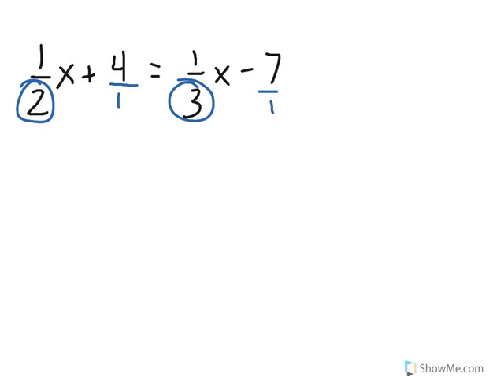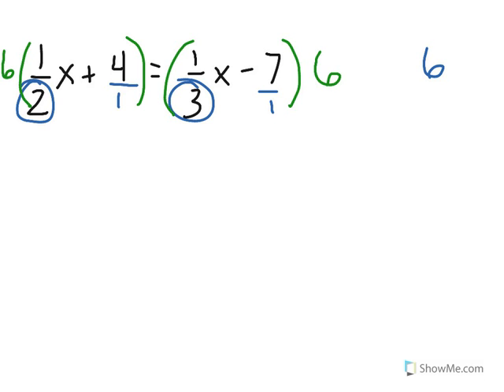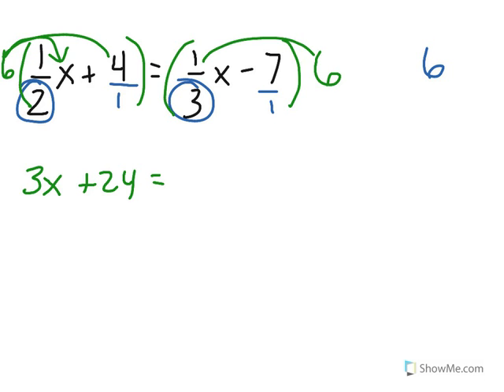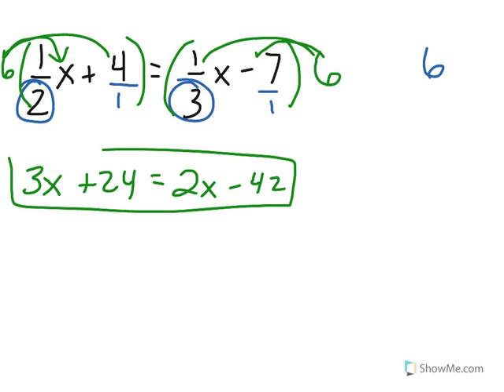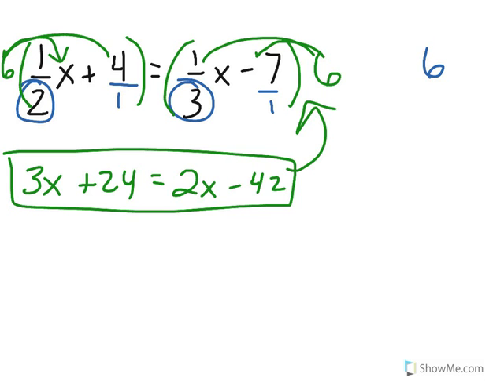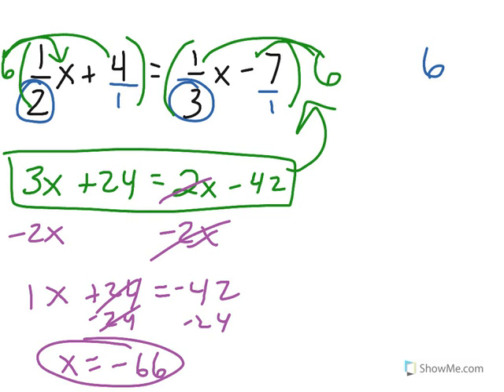Quiz A Equations with Fractions